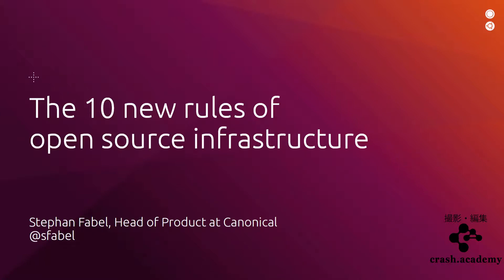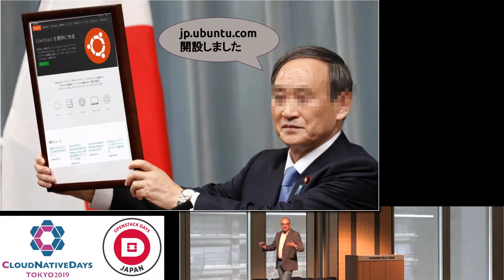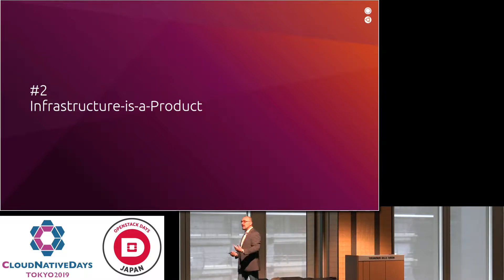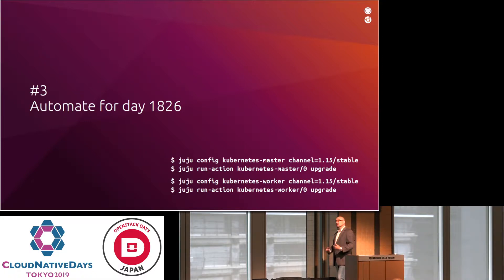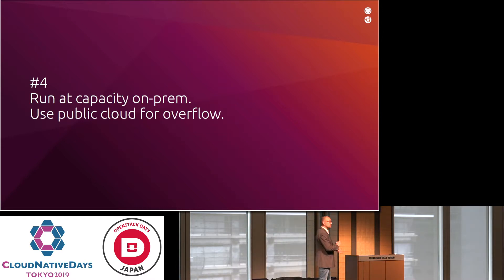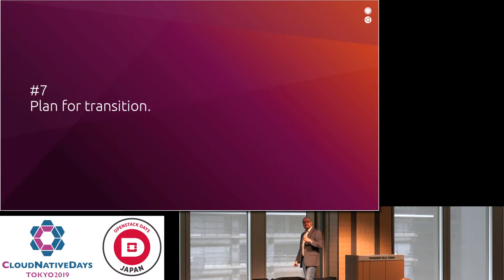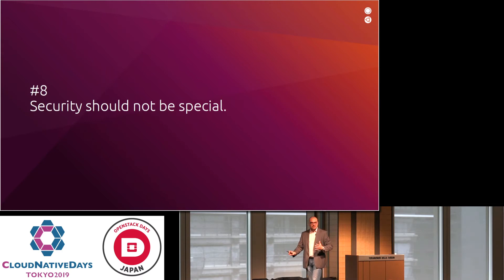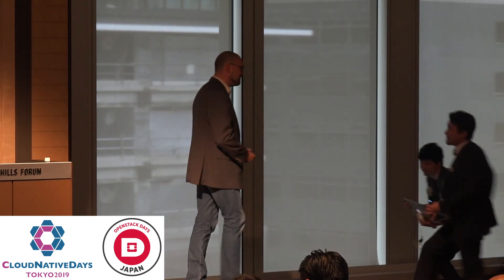【CNDT-OSDT2019】The 10 new rules of open source infrastructure by Stephan Fabel, Canonical Ltd.